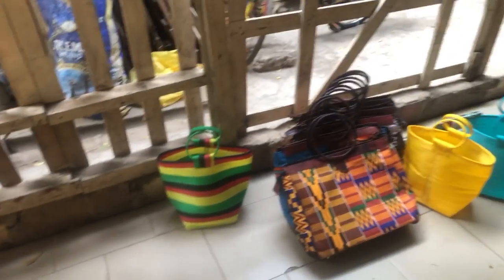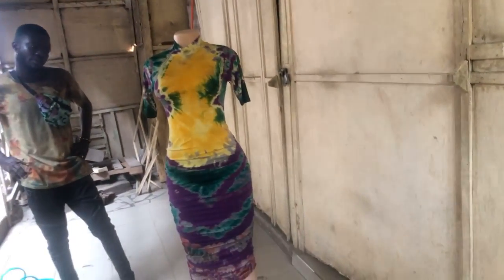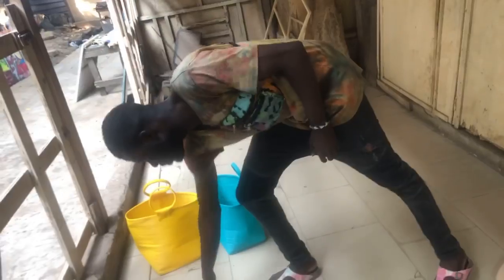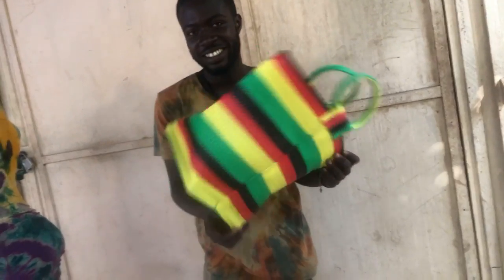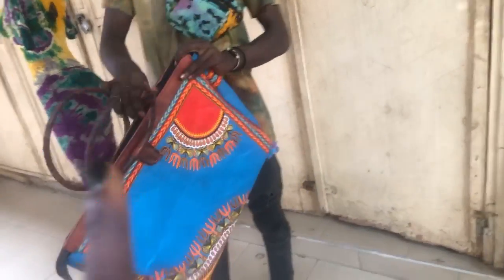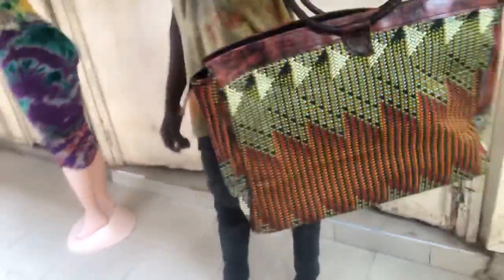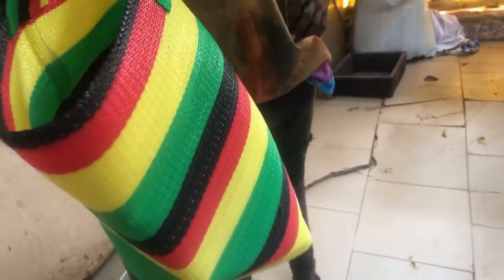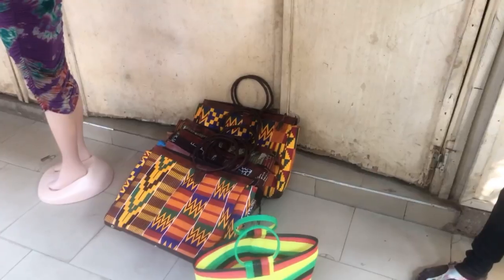New Market Bags | Tye Dye Dress | Ankara Large Totes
To Join me on Facebook Afro Centric Home Design please go to